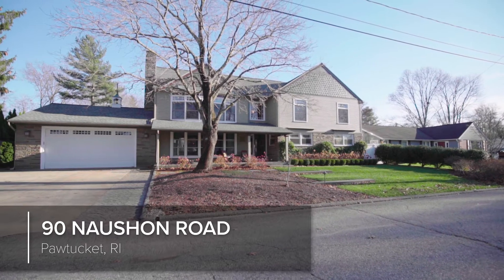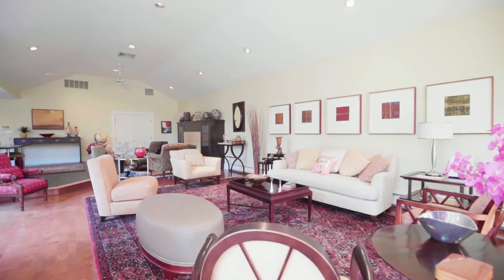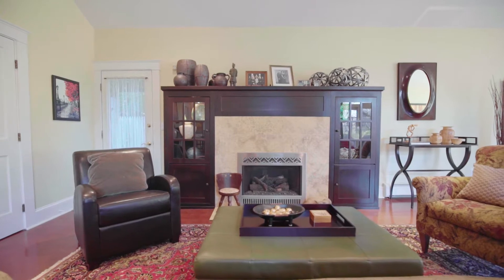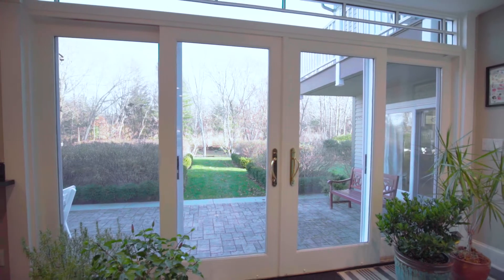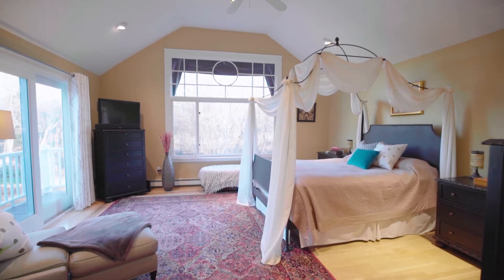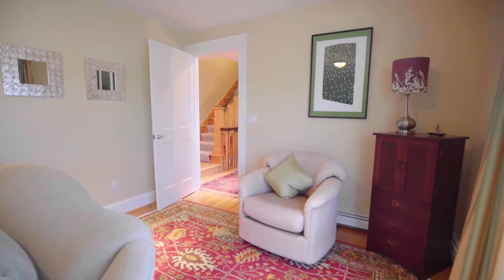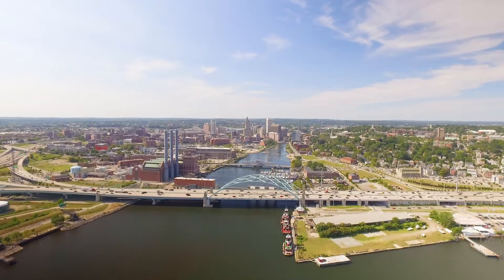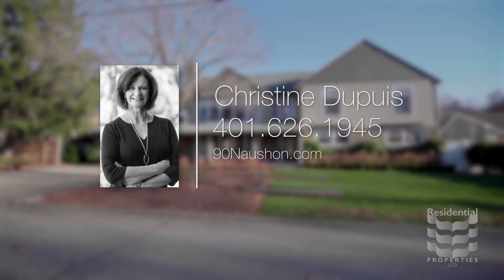90 Naushon Road, Pawtucket, RI 02861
A true one of a kind home in desirable Countryside.This Craftsman style home sits on slightly over a half acre of secluded professionally designed and landscaped land.Step into this awe-inspiring fully renovated home that features an open floor plan and h